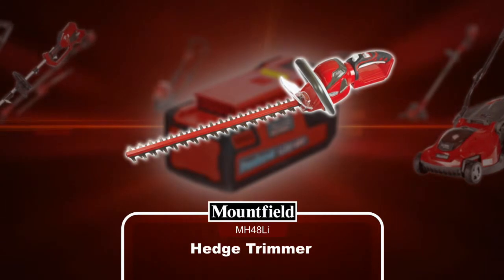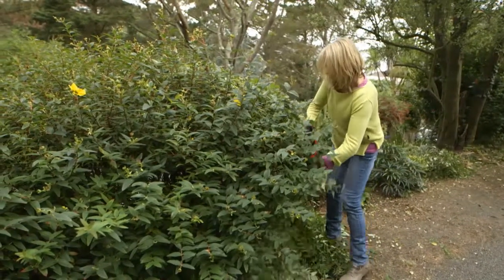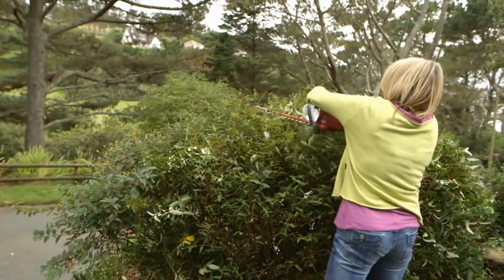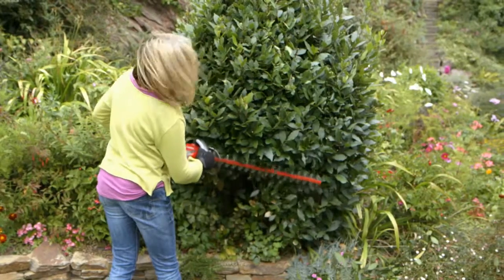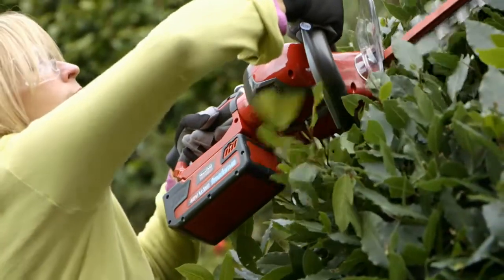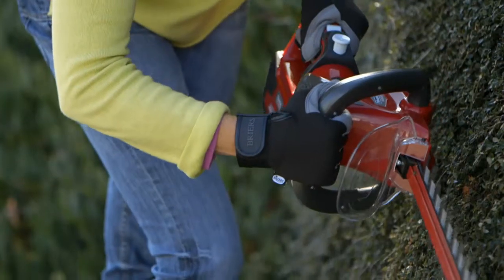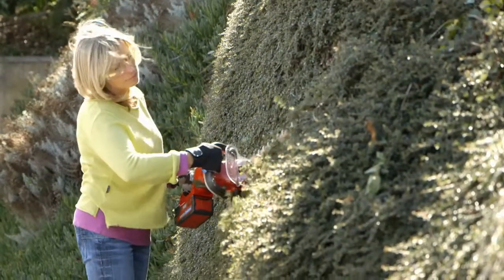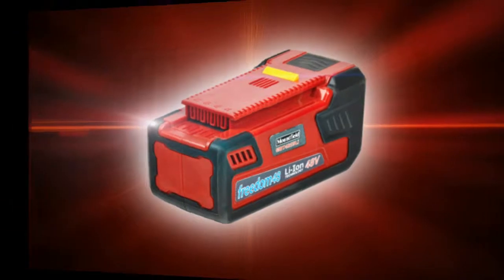Mountfield Li-ion Hedge Trimmer | Gardencare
Mountfield lithium-ion battery powered hedge trimmer.